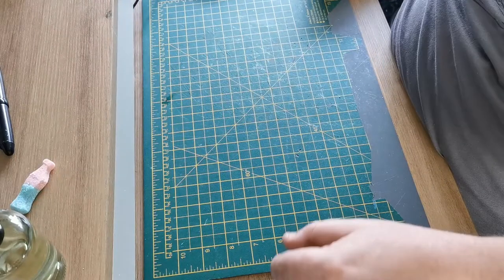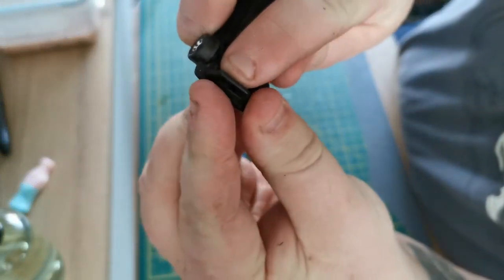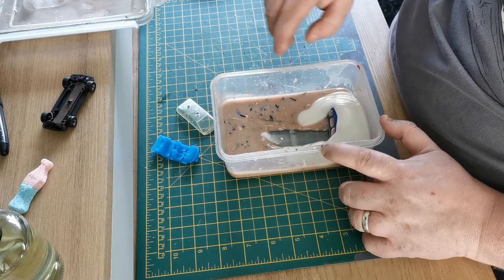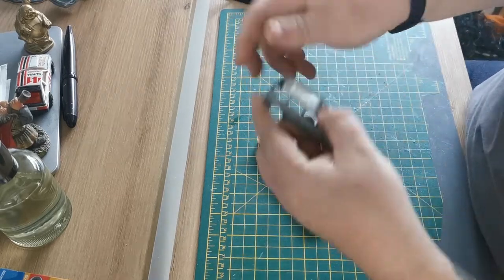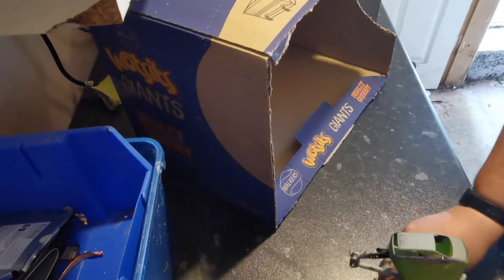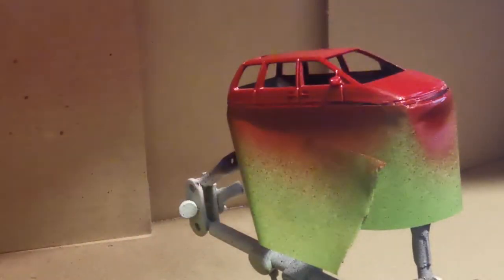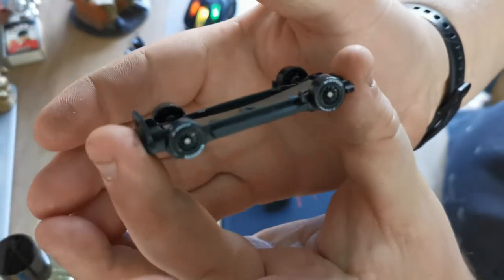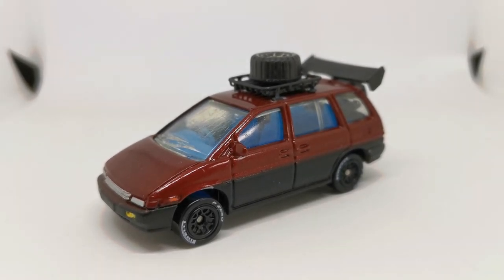Diecast Restoration #28 - World Most Ridiculous Minivan - Nissan Prairie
Went a little bit daft on this one, saw some 3D printed stuff on eBay I just had to have, and what better car to use them on than. an early 90's minivan! It might be an acquired taste, but sod it, it looks awesome!!!

Roof Rack & Rear Wing